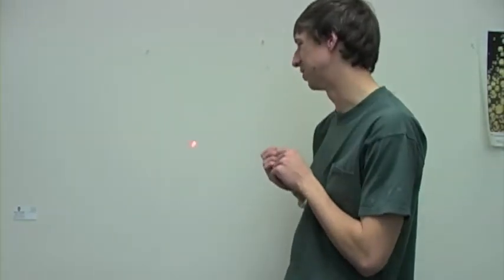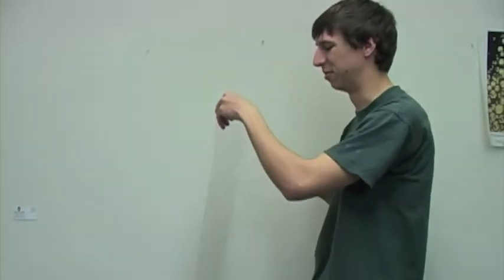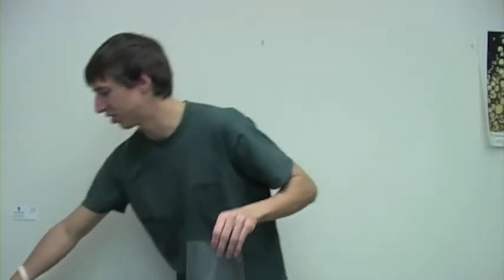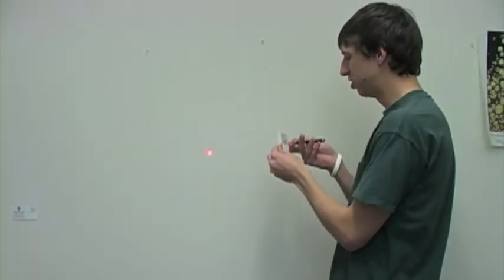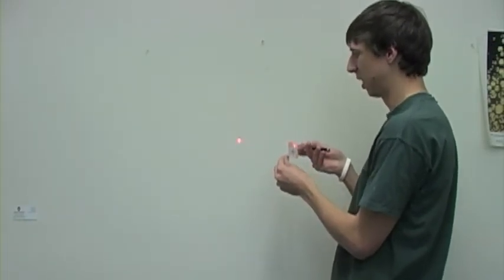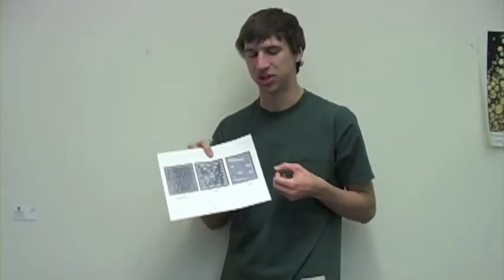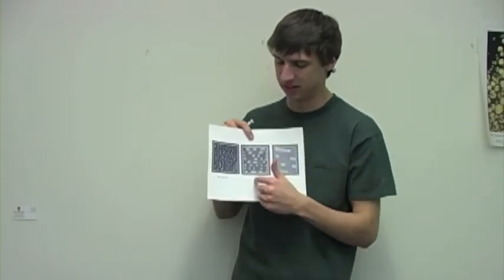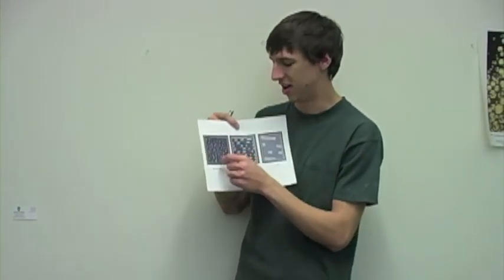X-ray Diffraction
Rafal Dziedzic uses lazer pointers and CDs to explain how scientists use light and x-rays to find out information about various materials.